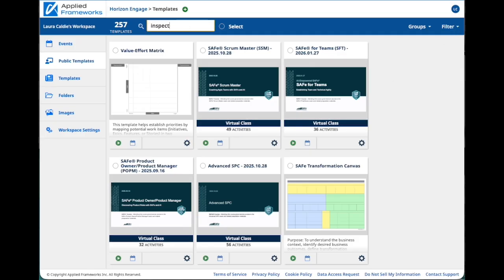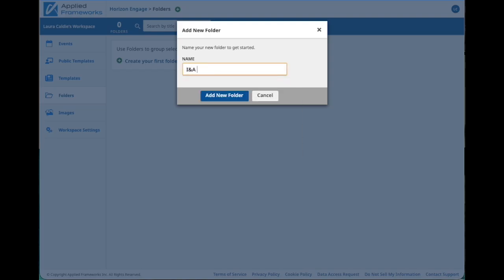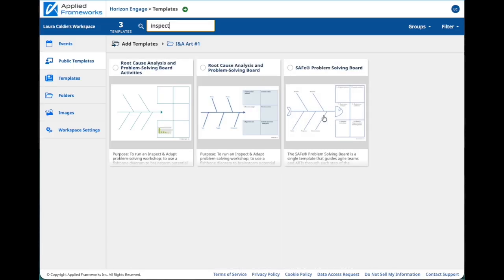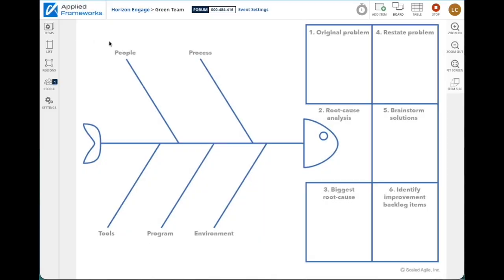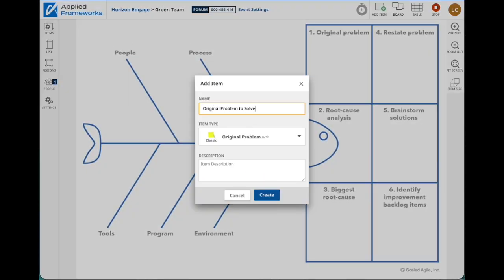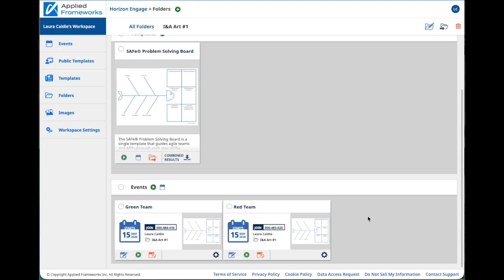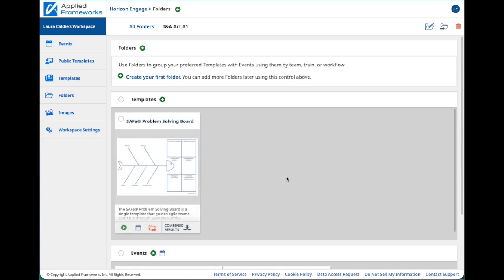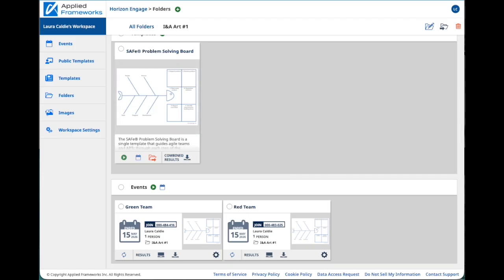I&A Events in Horizon Engage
This short video demonstrates how to set up team events to support your next Inspect & Adapt workshop